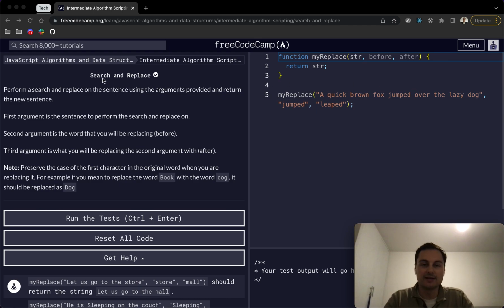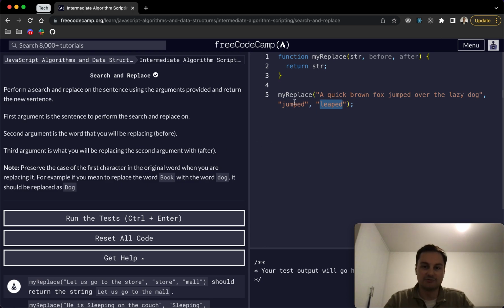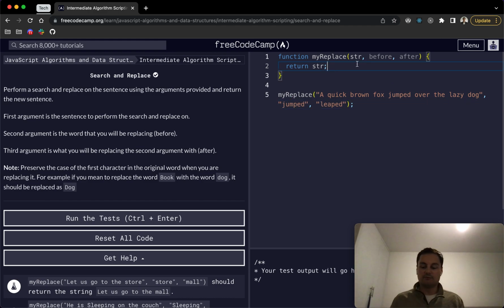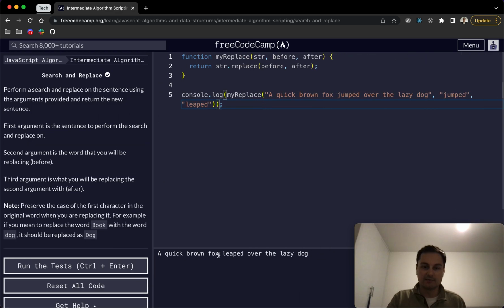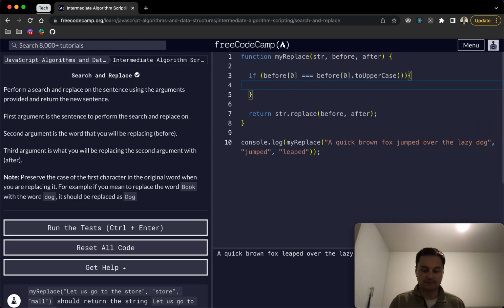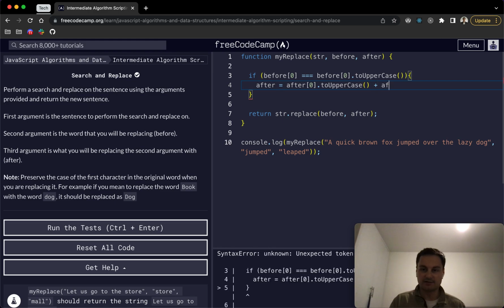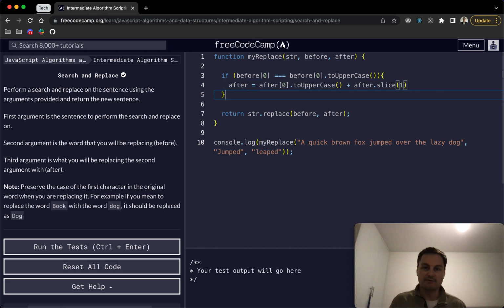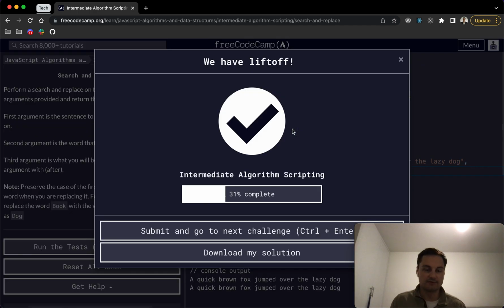freeCodeCamp - Search and Replace